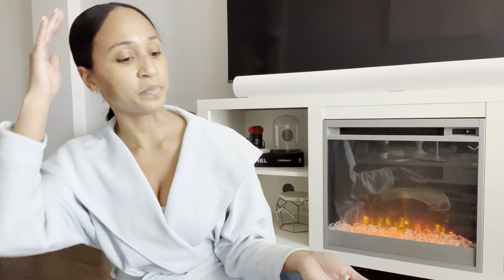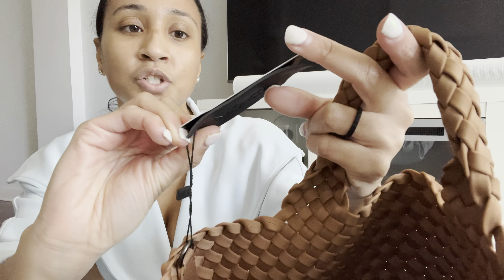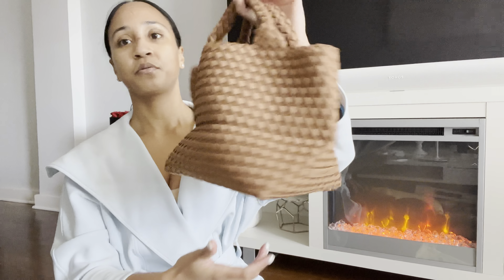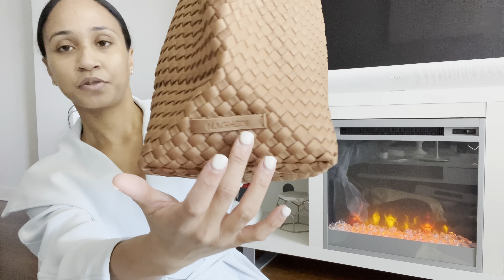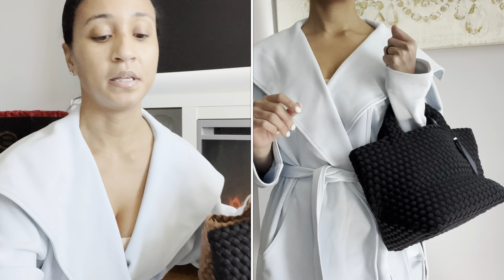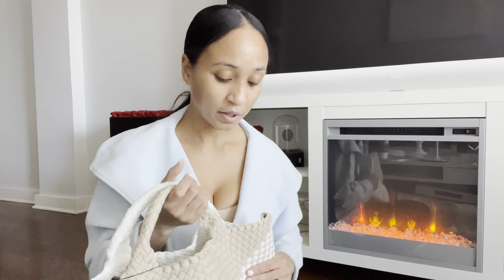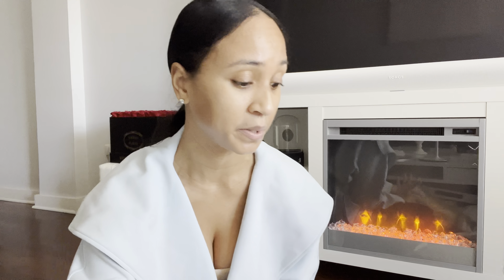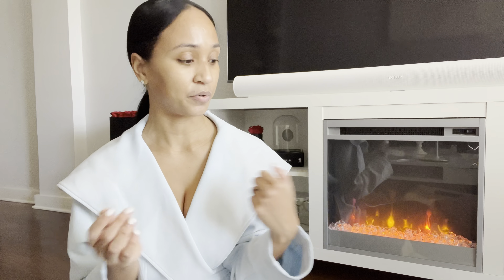NAGHEDI ST BARTHS TOTE | FIRST LOOK ♥️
♥️ today im wearing the lululemon softstreme belted wrap in powder blue